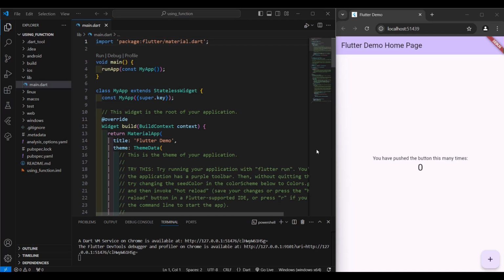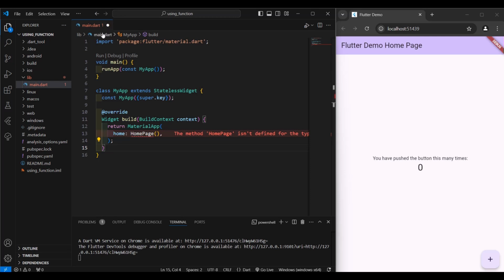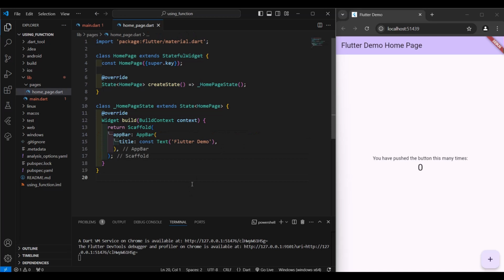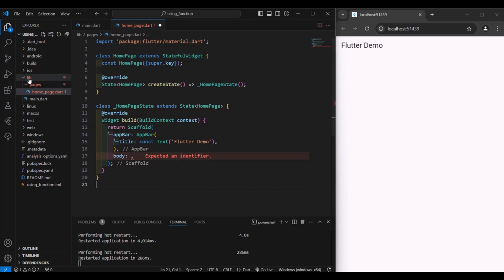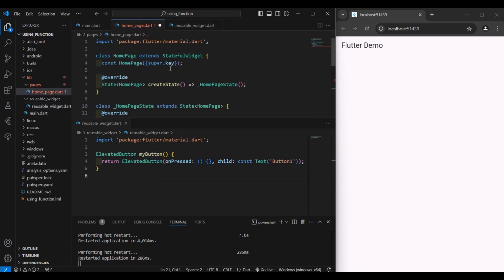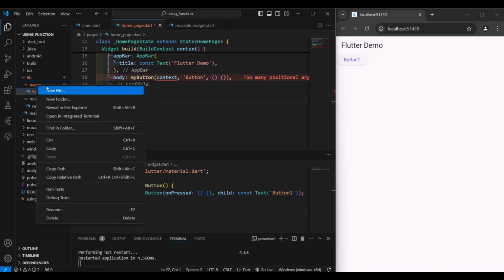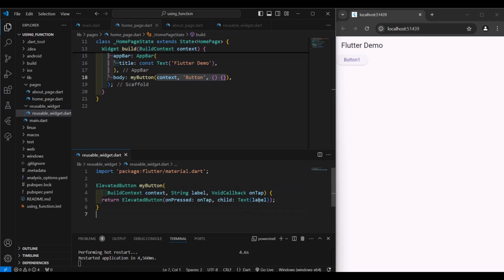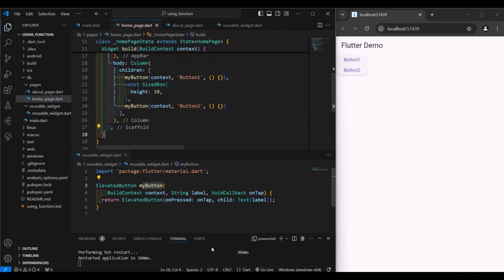Reusable Code using Function - Part 1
In this tutorial, we are going to make buttons and other widgets using functions to make them reusable. Please enjoy and learn!